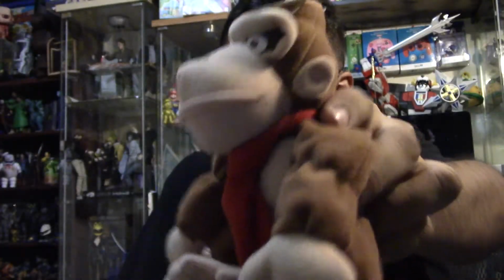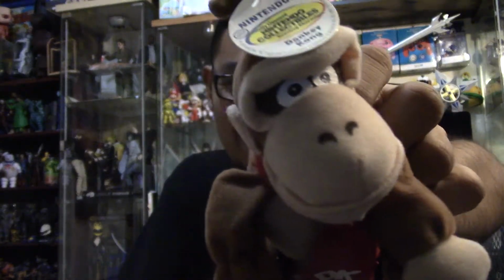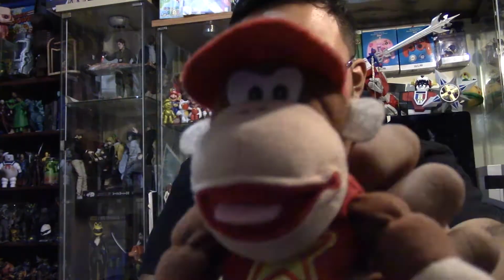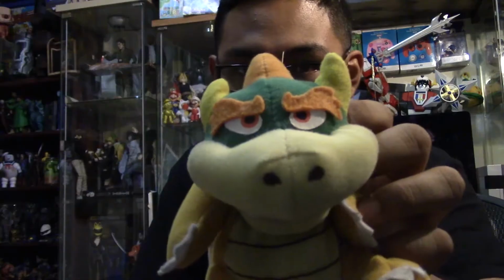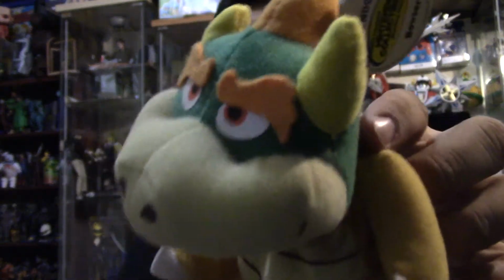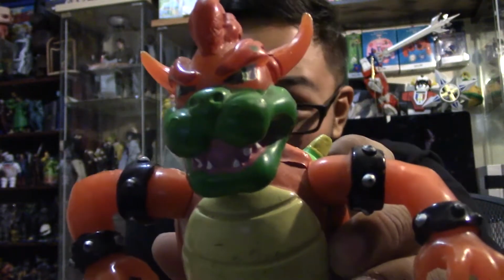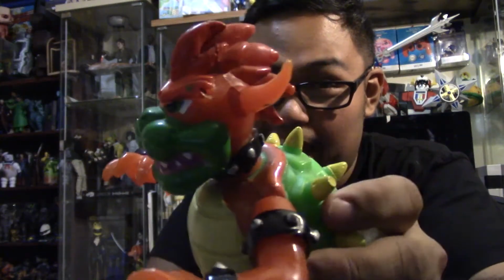New stuff for my collection (vlog #5) vintage Nintendo plushes 1997 BD&A Nintendo toys.